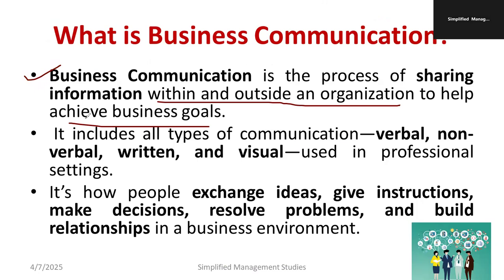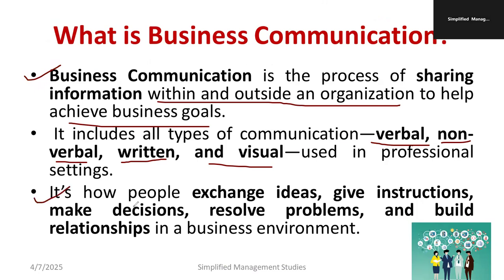What is Business communication? Purpose of Business Communication?MBA/ PGDM / BBA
Mastering Business Communication | Purpose & Importance Explained! 💼✨

Want to level up your career and build stronger professional relationships? It all starts with effective business communication! In this video, we break down what business communication really means, why it matters, and how it can make or break your success in the workplace.

Discover how clear communication boosts productivity, enhances teamwork, and helps you deliver your message with confidence. Whether you're a student, entrepreneur, or working professional — this is your ultimate guide to mastering the art of business communication.

✅ What you'll learn:

What is business communication?

Key purposes of business communication

Real-world examples of effective communication

Tips to improve your communication skills at work